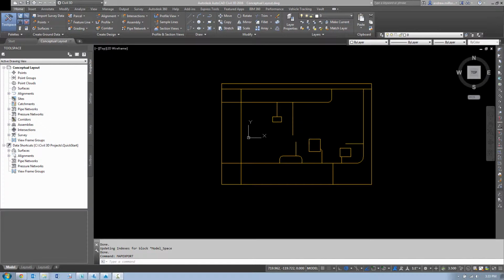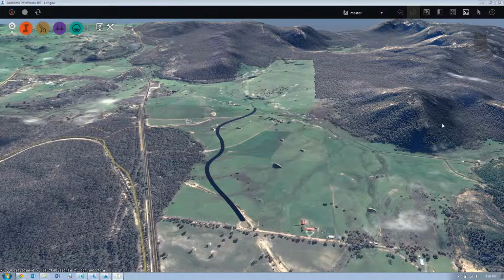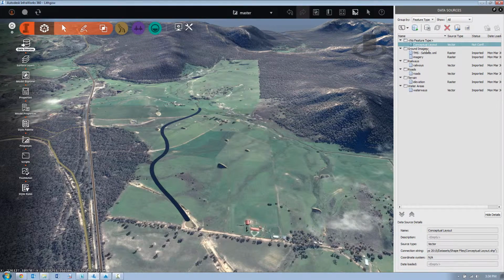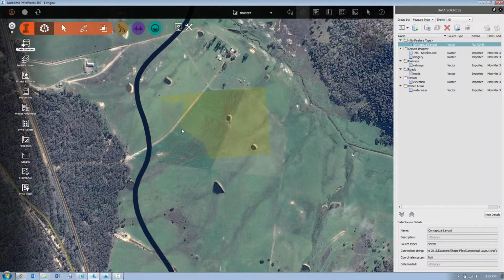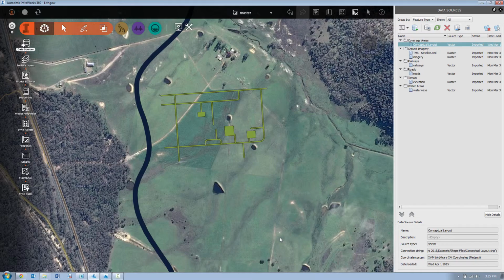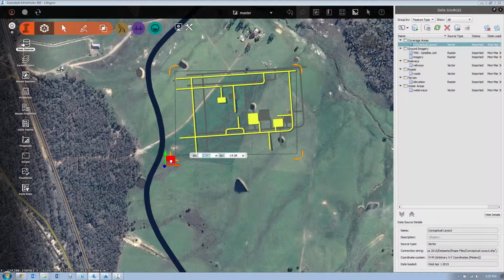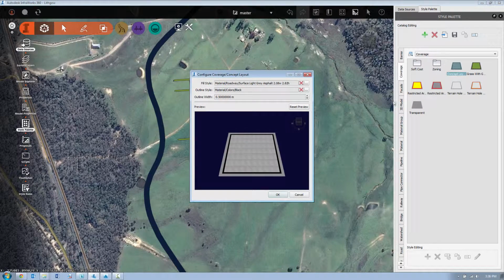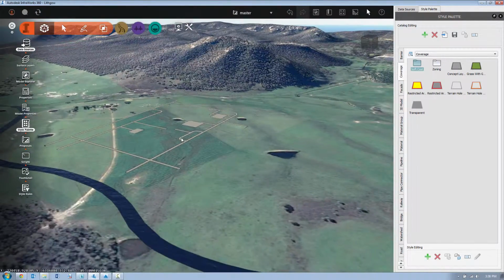ANZ Technology Day - 05 - InfraWorks 360 Conceptual Layout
Create rapid conceptual site layouts in a 3D real-time digital canvas.

Take conceptual sketches from AutoCAD and overlay them into your 3D environment. Move, rotate and scale to visualise the site location